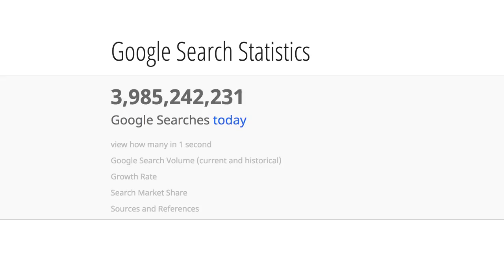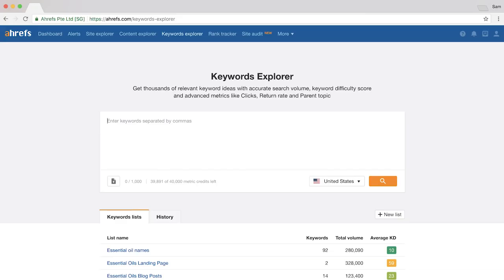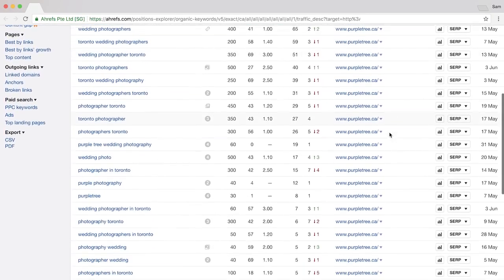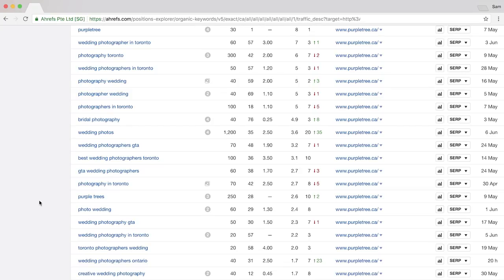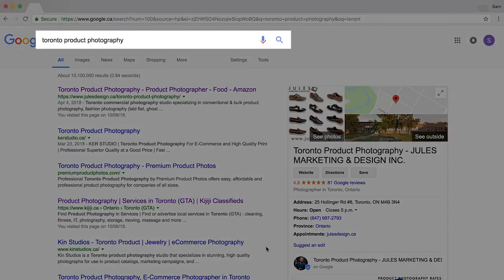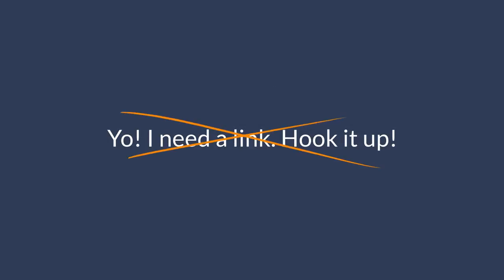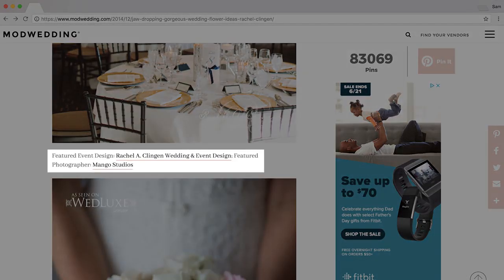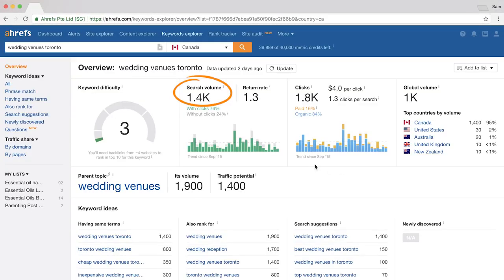SEO For Beginners A Basic Search Engine Optimization Tutorial for Higher Google Rankings